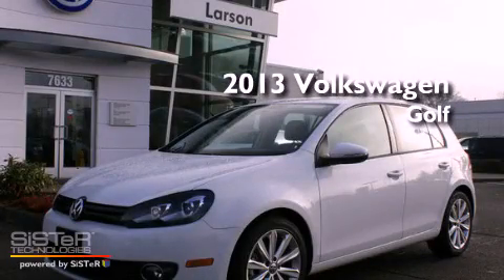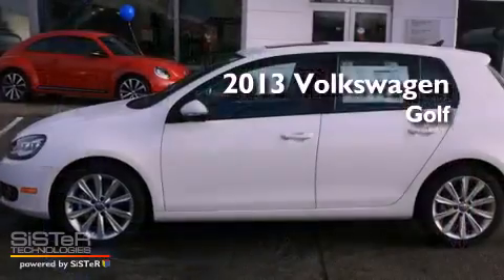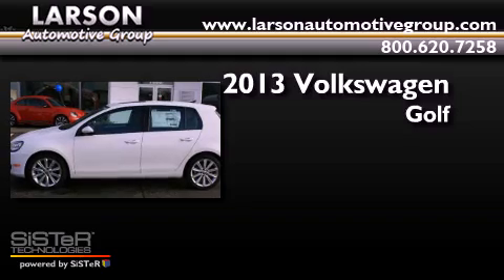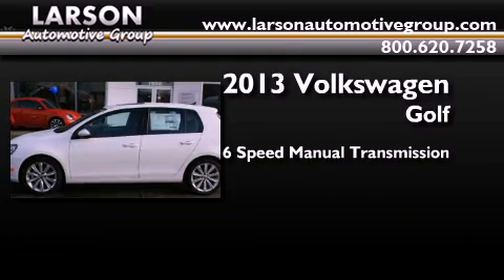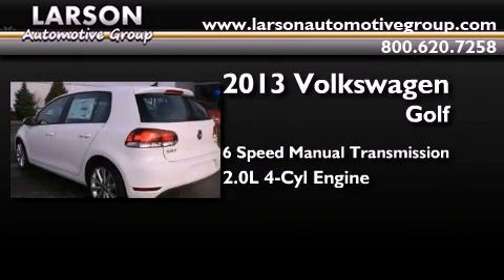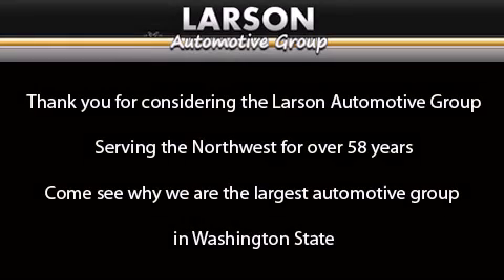2013 Volkswagen Golf Puyallup WA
Year : 2013
 Make : Volkswagen
 Model : Golf
 Engine : 2.0L 4Cyl
 Trans . : 6 Spd Manual
 Exterior : Candy White
 Miles : 25
 Interior : Black
 Stock : G18541

 2013 Volkswagen Golf Puyallup WA